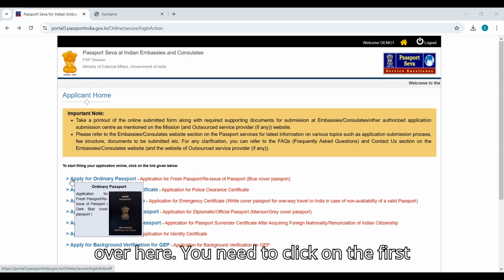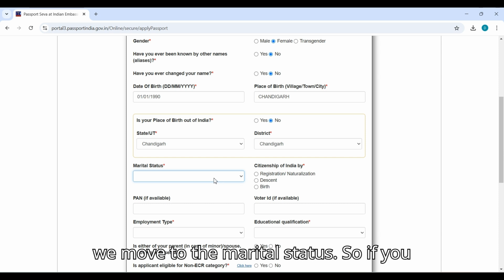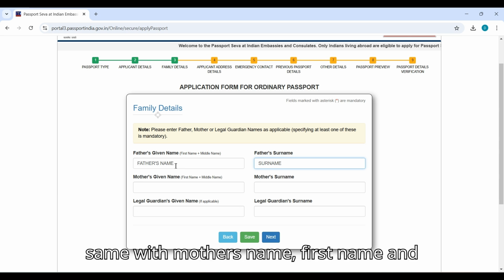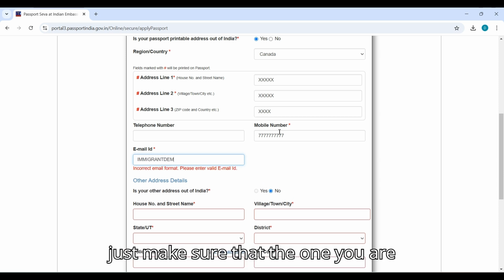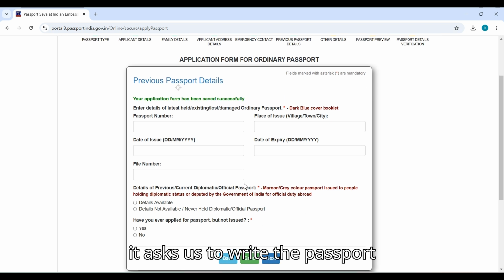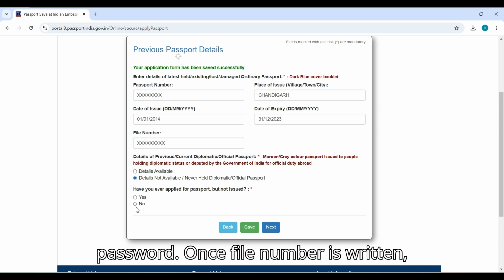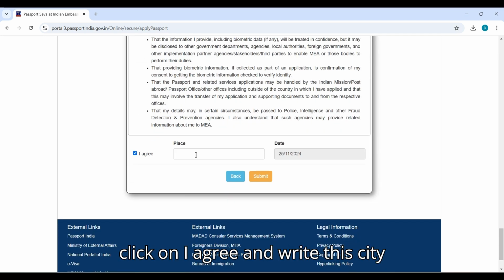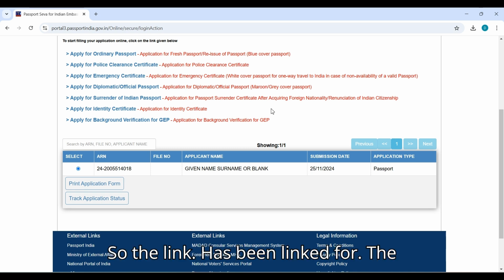Indian Passport Renewal (English) - Online Application